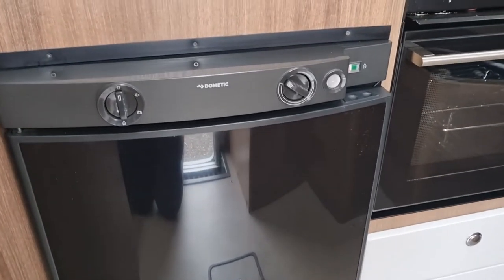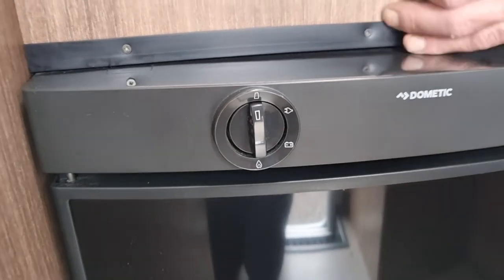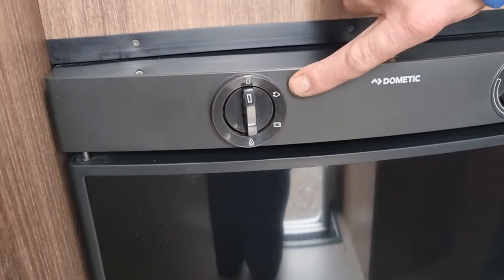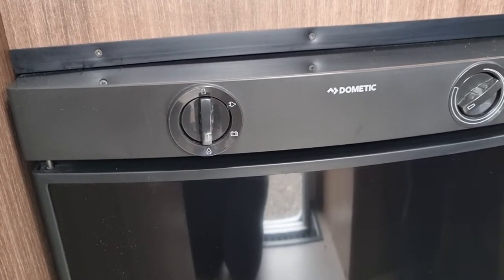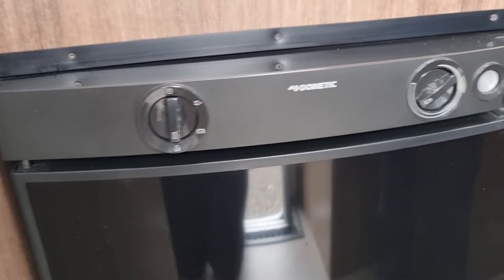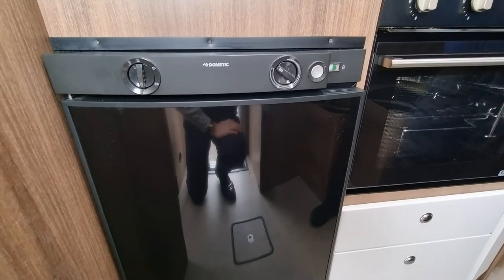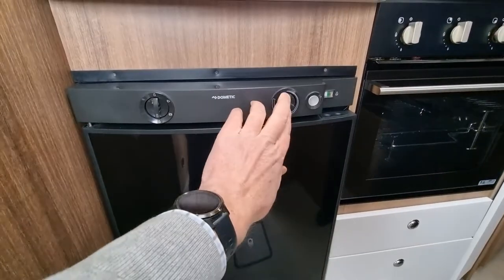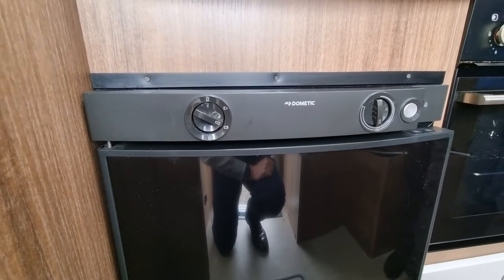Fridge lighting on gas (Bailey Motorhome)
How to get your fridge set up to run on either gas or electric.